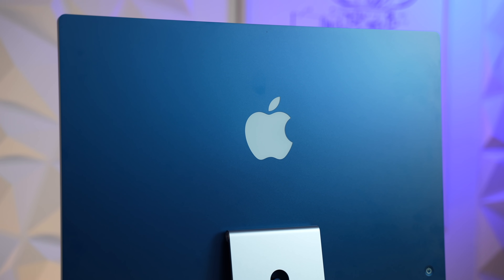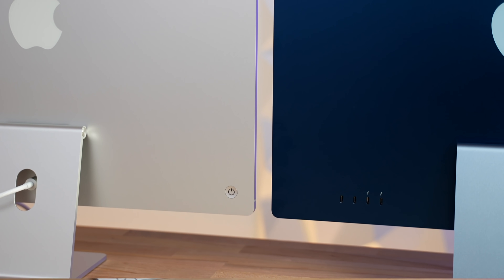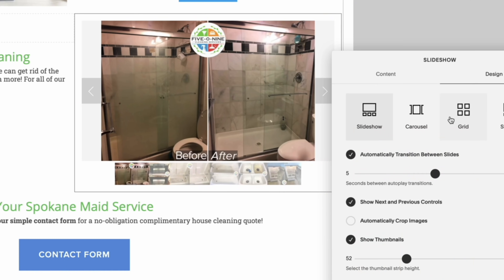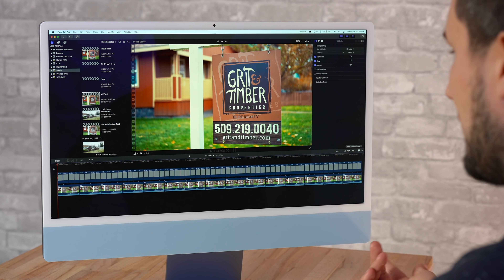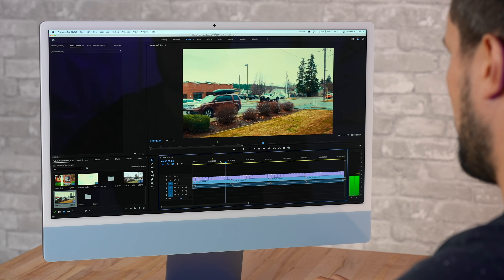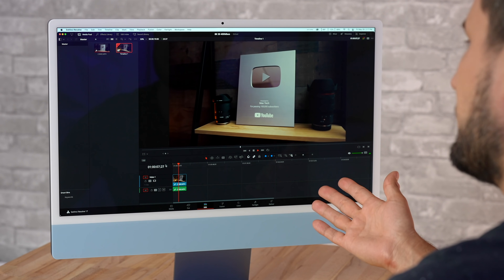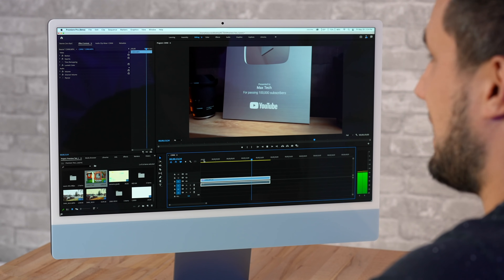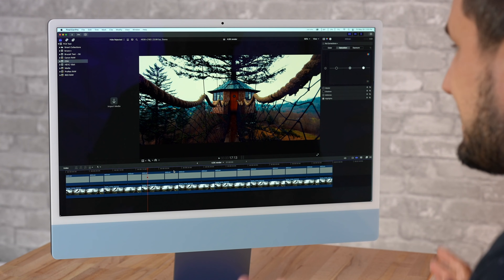is The 24" M1 iMac Good for Video Editing? - 4K & 8K TESTED!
Should you buy a 4.5K iMac for FCX, Premiere Pro, or DaVinci Resolve 17 Video Editing?

In this video, I edit Canon EOS R5 10-bit 4K HEVC 4:2:2 footage and Sony A7sIII 10-bit 4:2:2 and 4:2:0 video at 4K 24fps, 4K 30fps, 4K 60fps, and 8K 24 and 30 FPS using Final Cut Pro X 10.5 and premiere Pro 2021 Beta for Apple Silicon and Davinci Resolve 17 studio using the 2021 4.5K M1 iMac with 16GB of RAM. I also talk about Fan noise and CPU temperatures and if the iMac has any thermal throttling or overheating as well as what spec to buy.